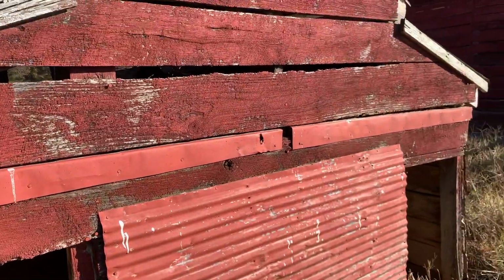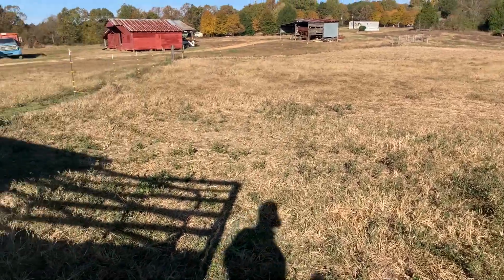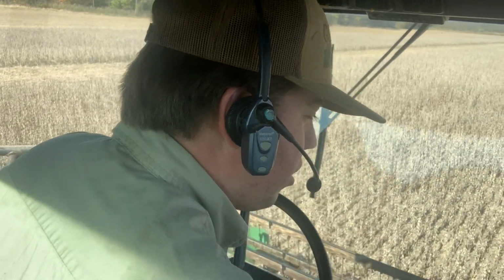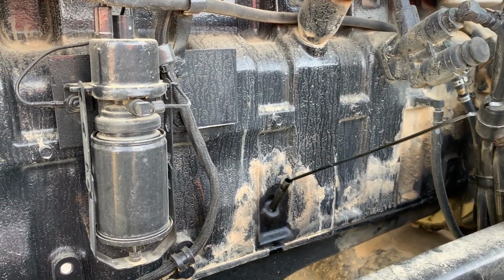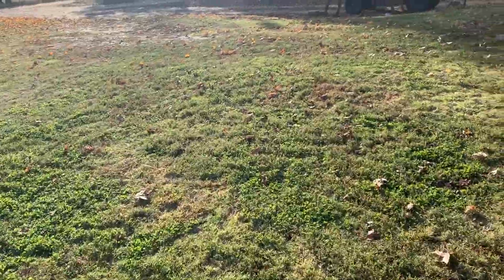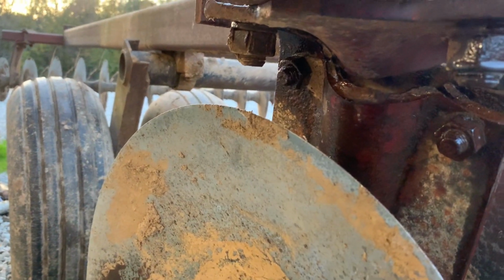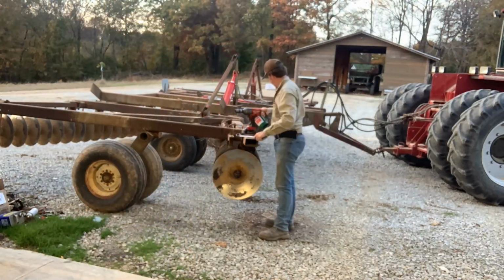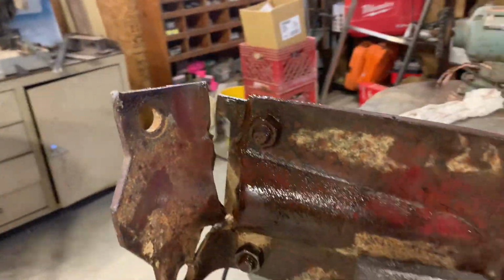When Goats Attack!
I got horned while rotating the goats to a new pasture! We followed that by harvesting soybeans. I ended the day by repairing the IH 490 disc.